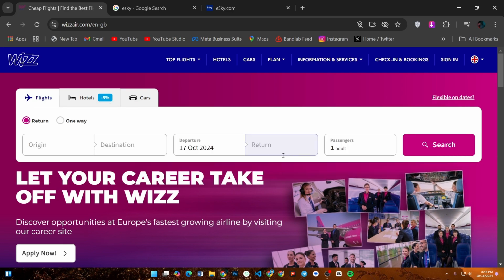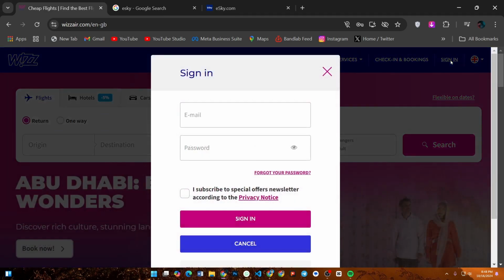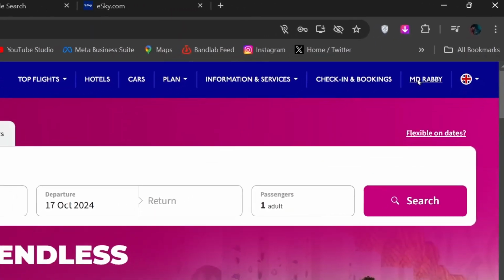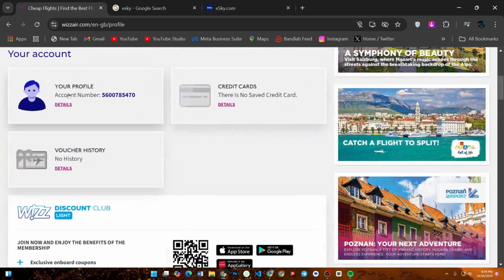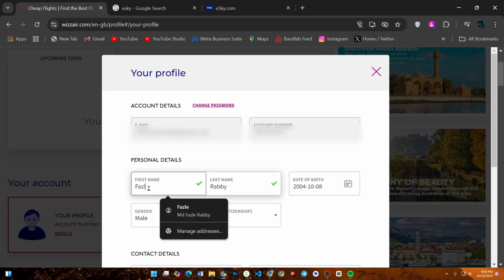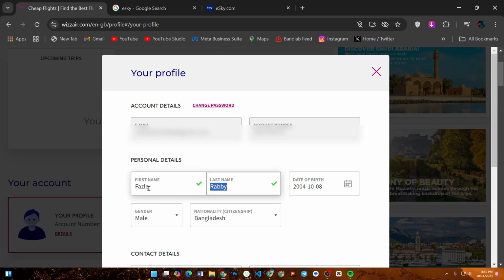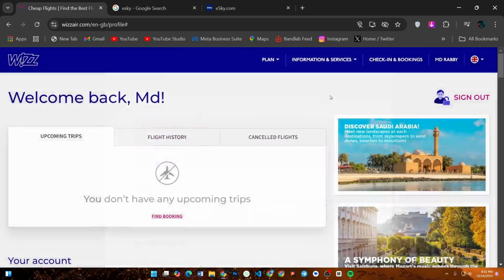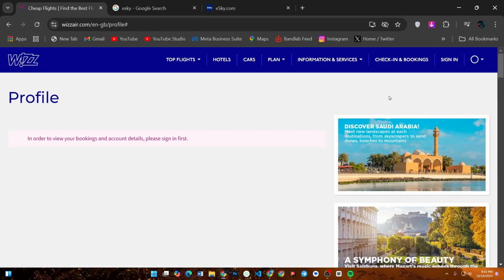How to Change Name and Email on Wizz Air -2025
How to Change Name and Email on Wizz Air Need to update your name or email on Wizz Air? In this video, we'll guide you through the process of changing your personal details on your Wizz Air account, step by step. Make sure your information is accurate for your next flight!